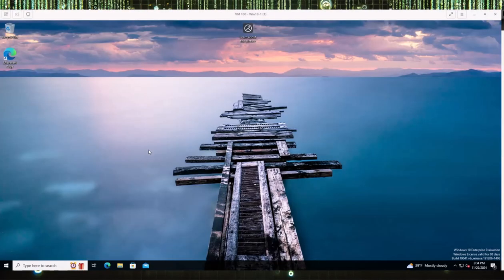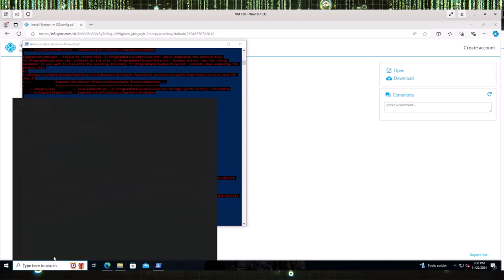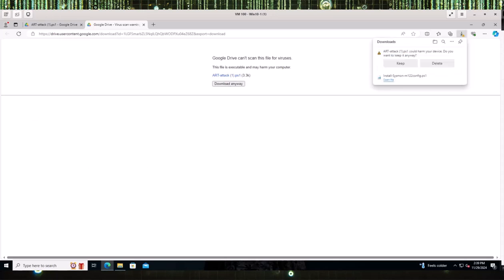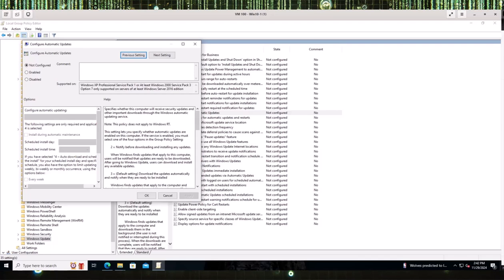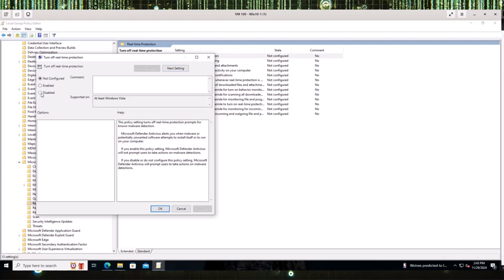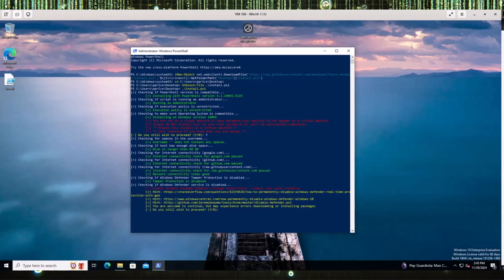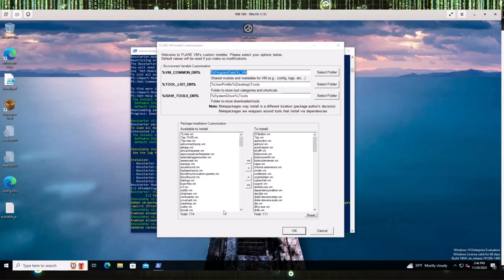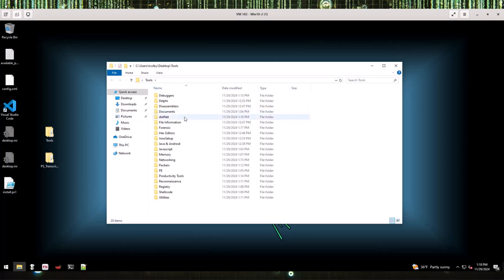7 Proxmox Install FLARE on Windows VMs